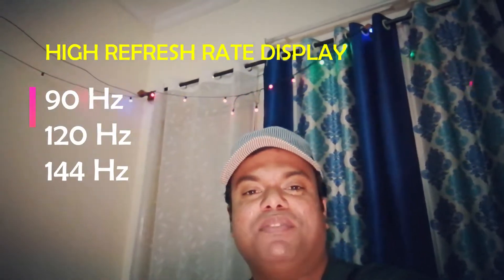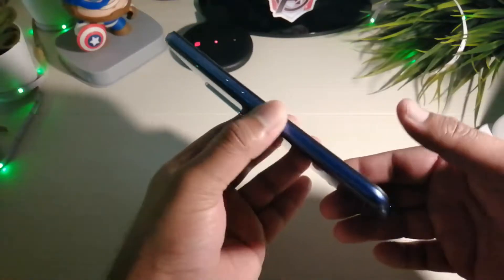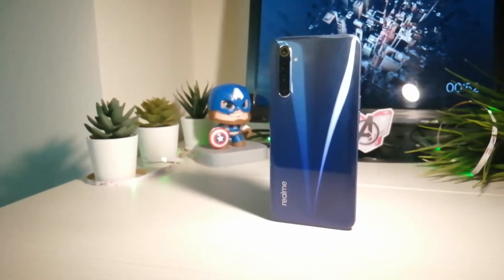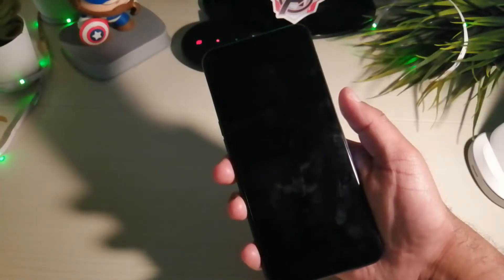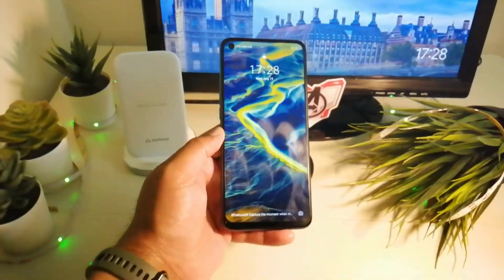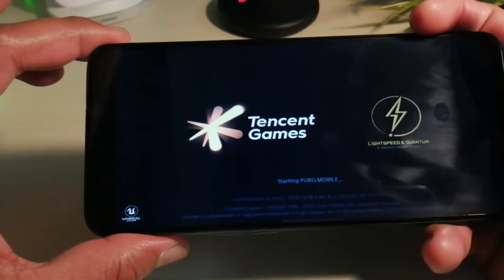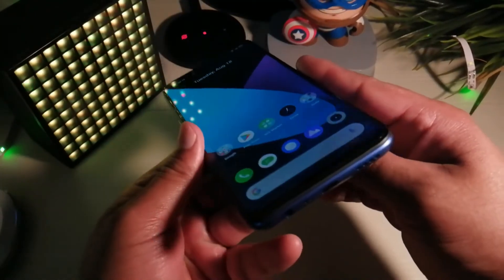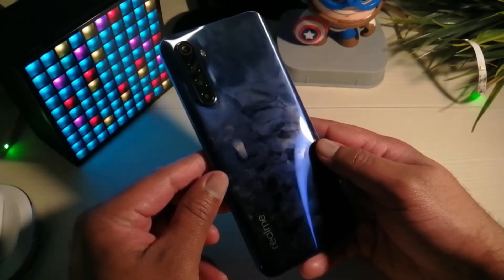REALME 6 FULL REVIEW AND CAMERA TEST (90Hz, 64MP, 30W AS GOOD AS REALME 7)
Realme 6 is the first smartphone in the budget segment with a 90Hz display, 64MP quad camera and 30W fast charger in the box. In this video, I am unboxing Realme 6 Comet Blue variant with 64GB storage and 4GB RAM. This is realme 6 full review after using it for a few days and I have included Realme 6 camera test results as well. Realme 6 is as good as Realme 7 when it comes to 90Hz display and 64MP quad camera, now available at a lower price as well.